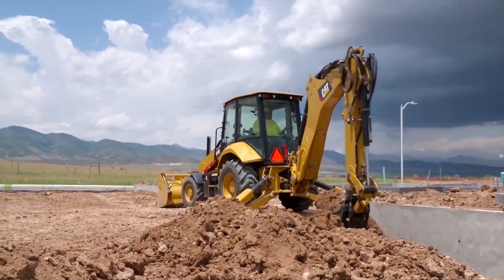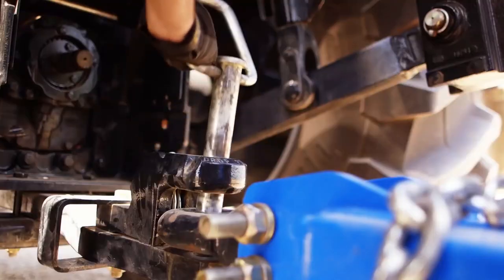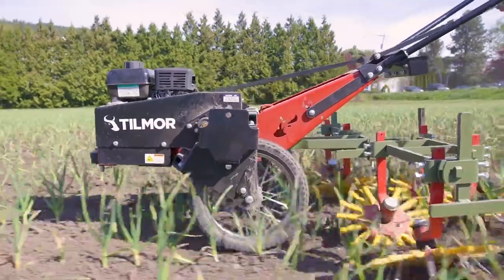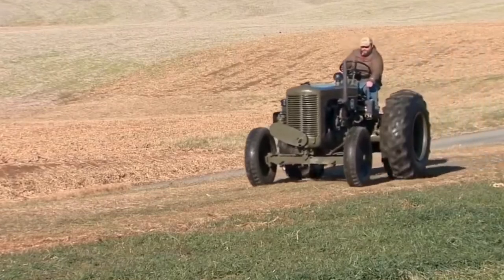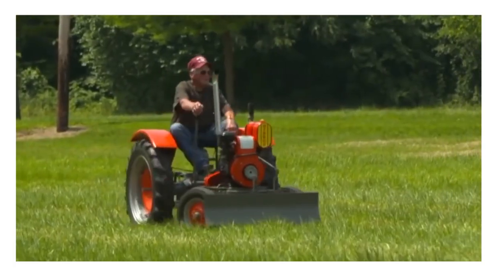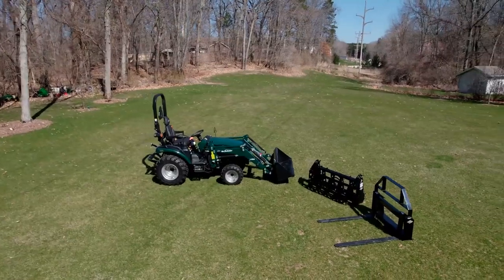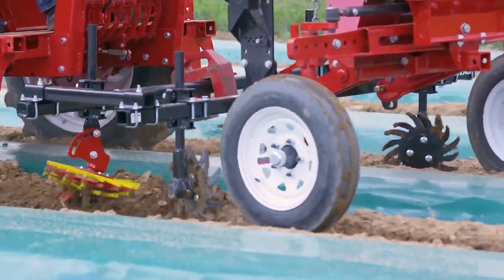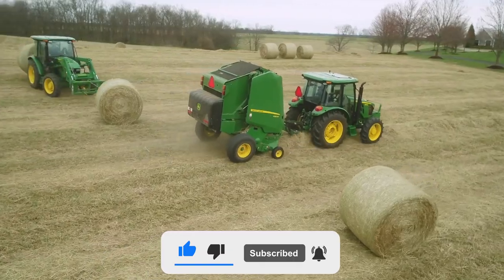10 different types of Tractors - Application, Uses & Benefits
Exploring the World of Tractors: 10 Different Types Unveiled!

Welcome to the tractor enthusiast's dream come true! In this video, we dive deep into the fascinating world of tractors and unveil 10 different types that you may have never seen before. From classic models to cutting-edge innovations, this is your ultimate guide to tractor diversity.

Join us on this educational journey as we showcase the evolution of these essential machines and their various purposes. Whether you're a farming enthusiast, an aspiring tractor collector, or simply curious about the world of agriculture, this video is a must-watch.